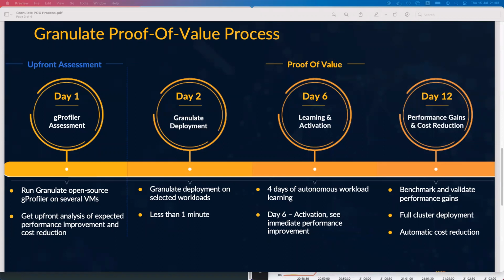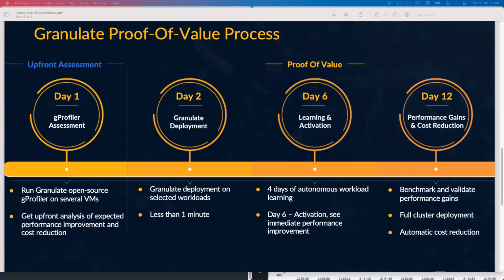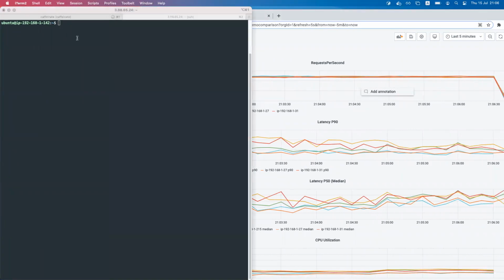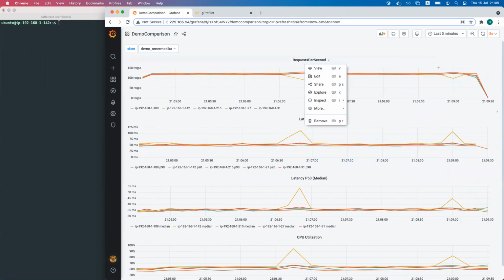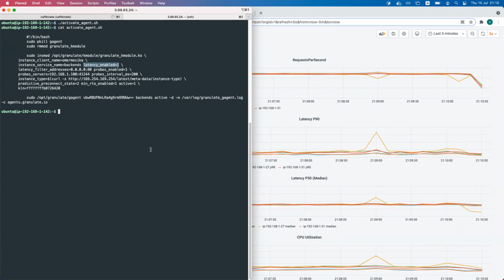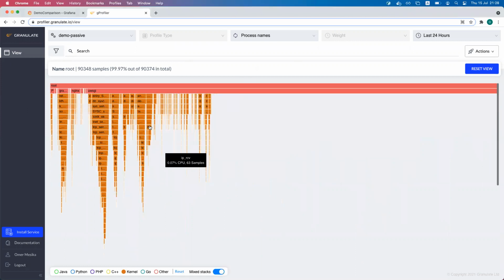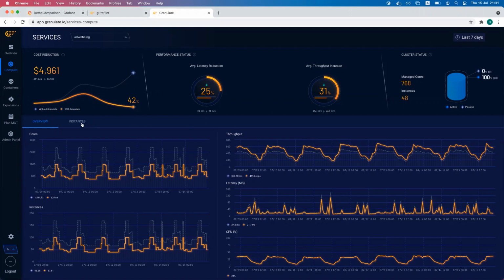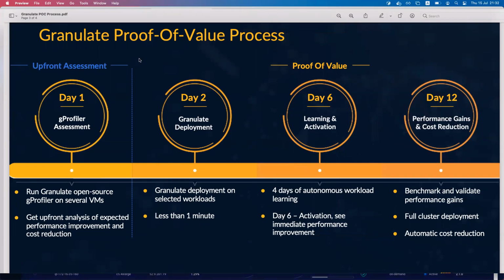Granulate POC Process Walkthrough